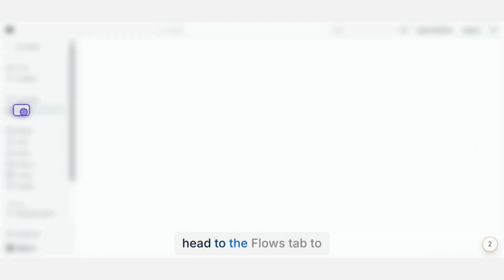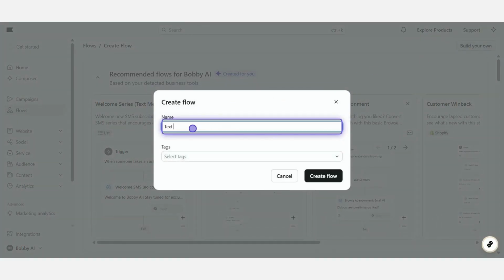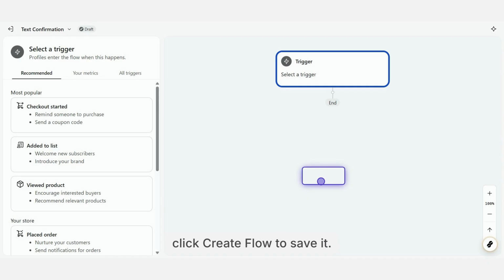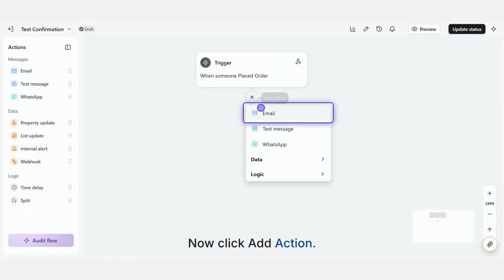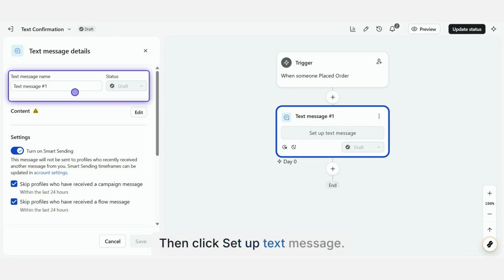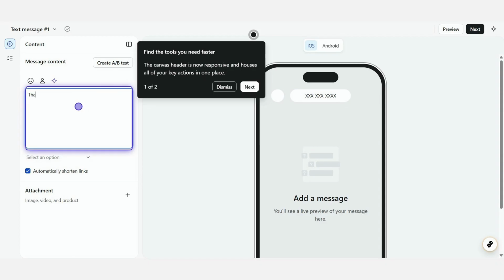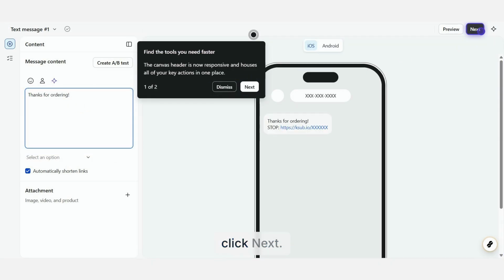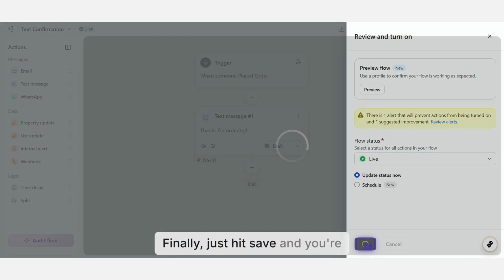How to Send Text Message in Klaviyo (Tested)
In this video, we discuss how to send text message in Klaviyo, walking you through the exact steps to set up an SMS action in your flow. Whether you're looking to send a text message in Klaviyo or configure SMS automation, this tutorial covers everything from creating a flow to enabling smart sending. Learn how to set up text message actions, adjust quiet hours, and go live with your first Klaviyo SMS campaign.

00:00 Introduction
00:17 Creating a New Flow
00:45 Setting Up the Flow Trigger
00:56 Adding the Text Message Action
01:13 Editing the Message Content
01:40 Review and Activation